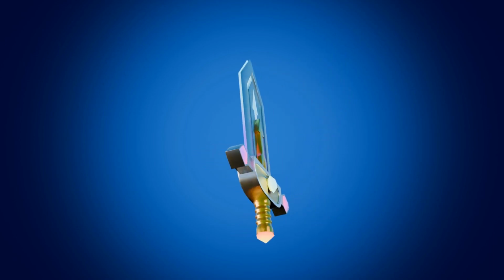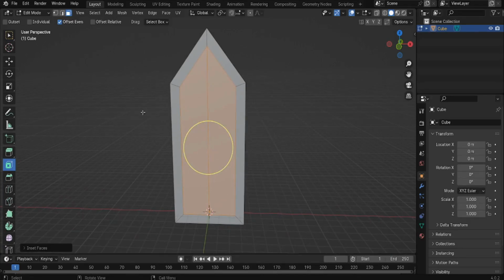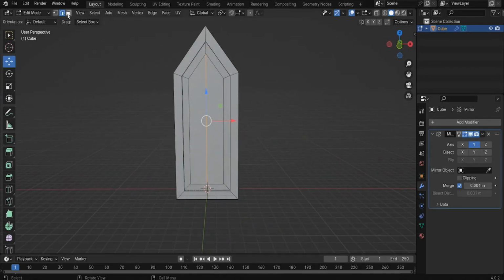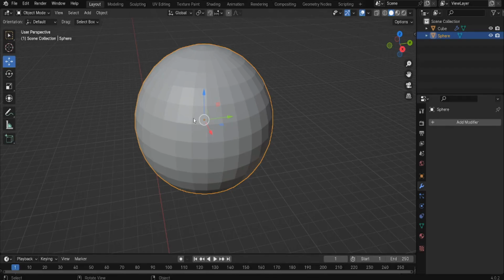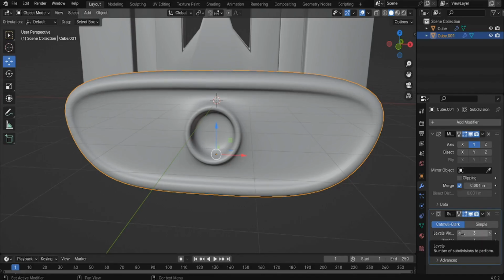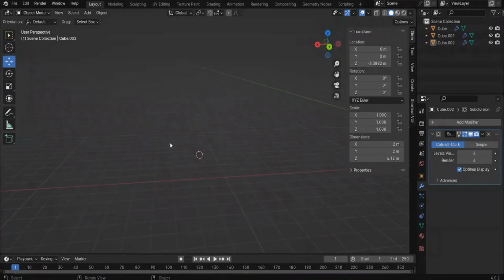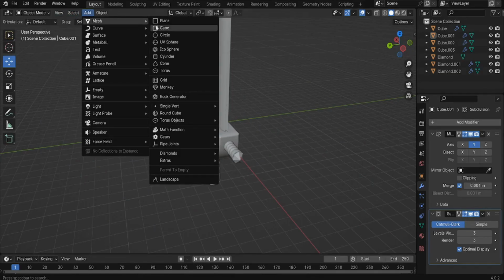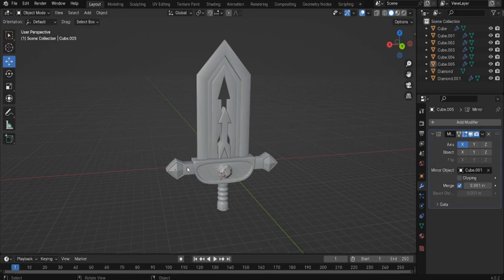Blender 4.0 edit mode tutorial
Edit mode is one of the most important features of the blender and it is really simple to use once you understand a few basic principals. In this tutorial i will teach you how to use edit mode and how to make all sorts of different objects with it.

Also if you are interested in learning even more advanced features of the edit mode check out my class on Skillshare where i talk about some of the more advanced features of the edit mode.

And also if you are intrested in 1:1 online lessons in blender i also run a small gig on Fiverr where i offer lessons on all sorts of difrent topics about Blender.

I hope you're having an amazing day and see ya in a next video.